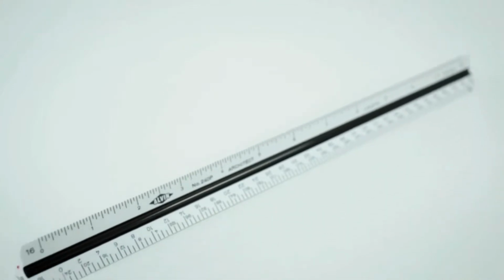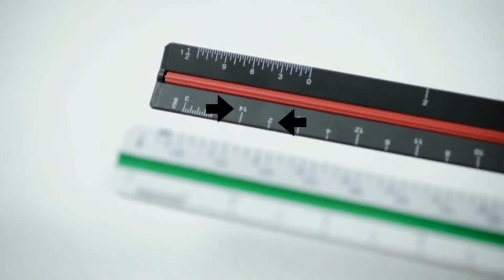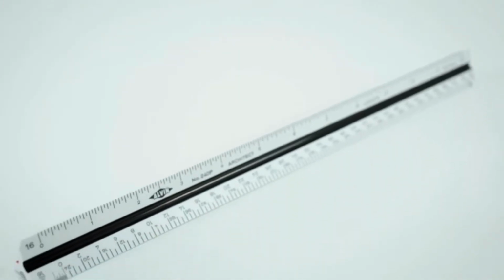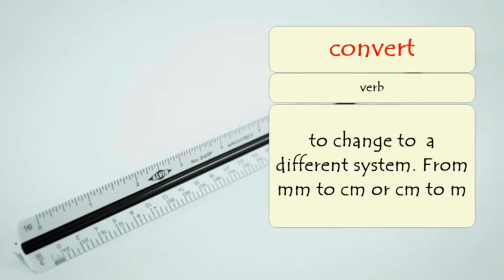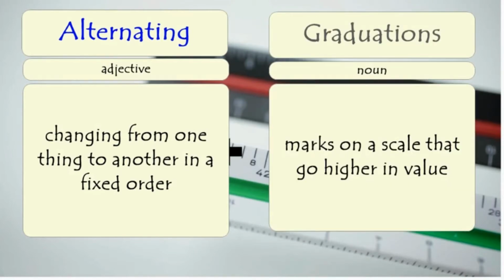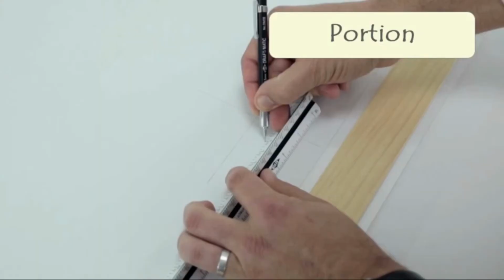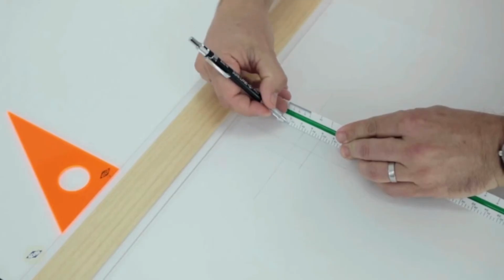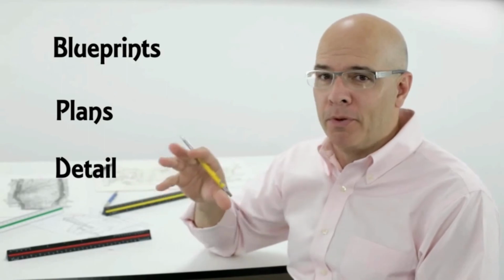engineer's scale remix (better quality)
Better sound quality.